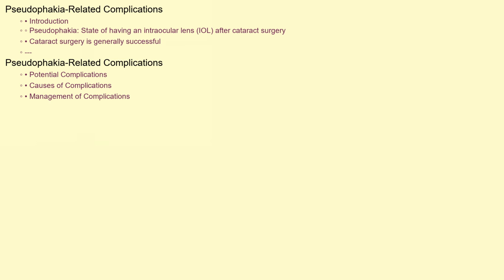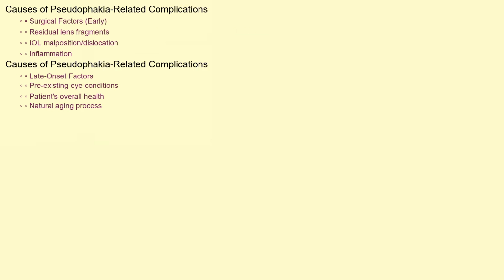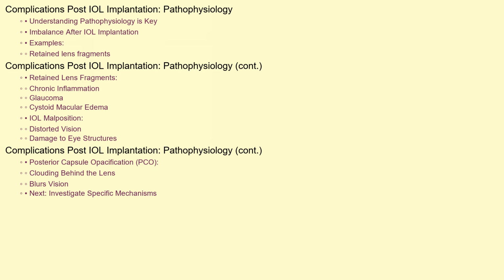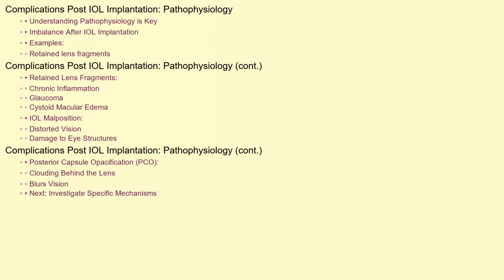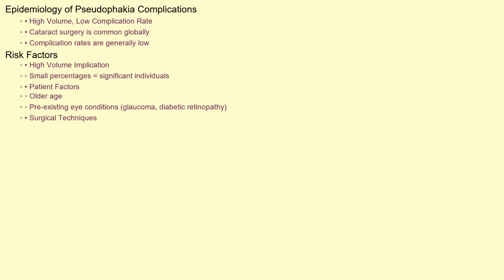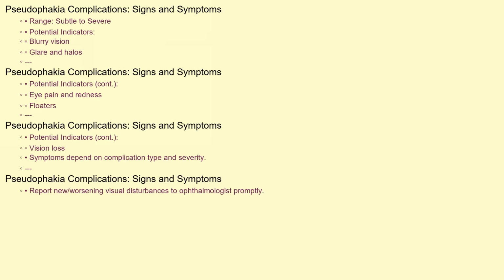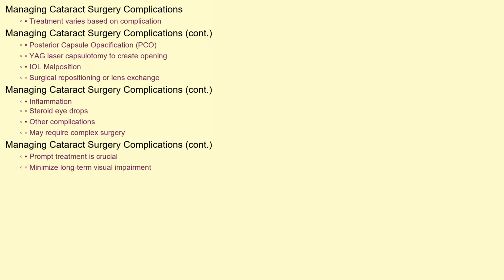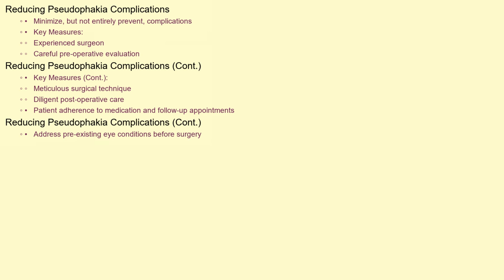Pseudophakia-related Complications Explained Causes, Symptoms and Treatment, All Insights